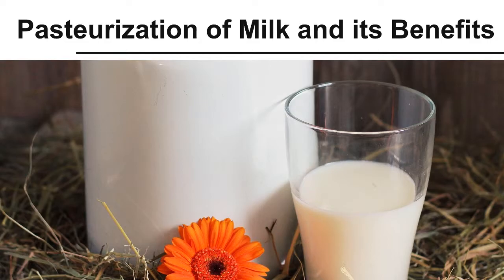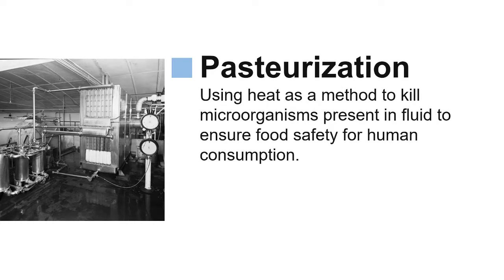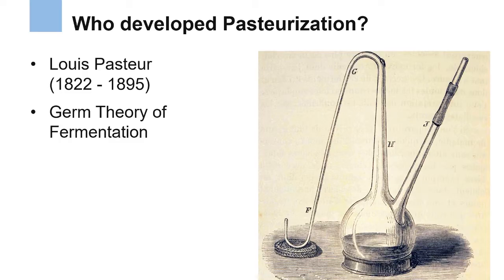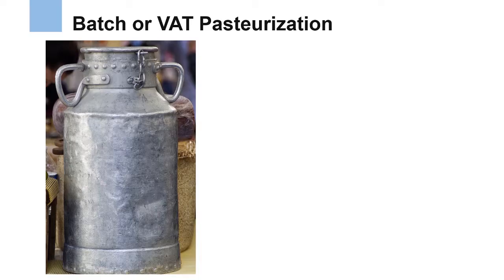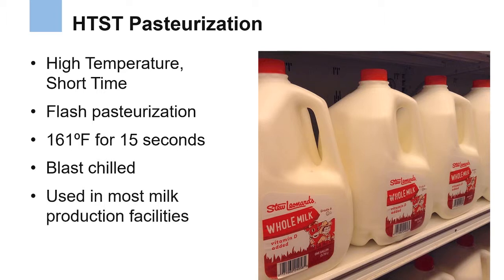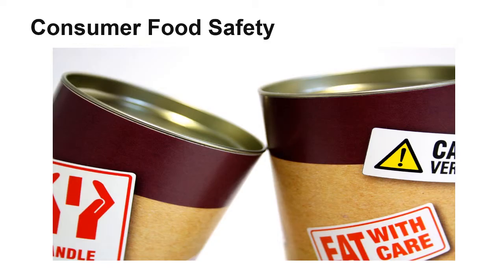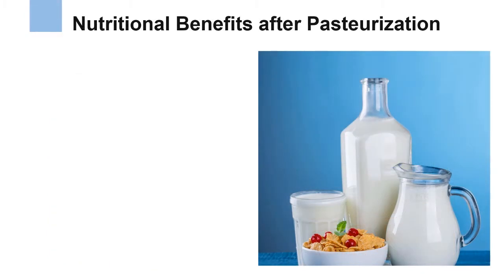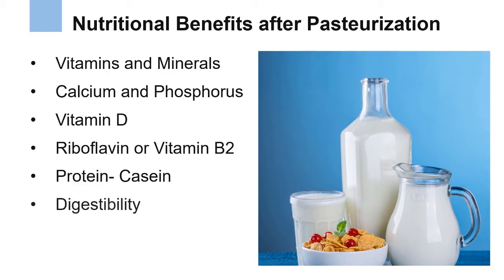Pasteurization of Milk and its Benefits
Discover three methods of pasteurization and the food safety measures that are taken with pasteurization.